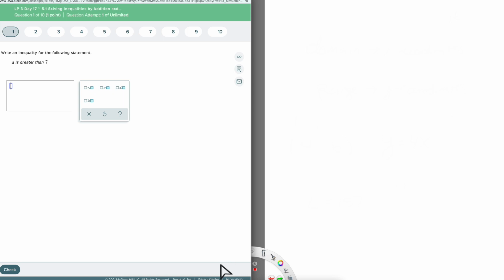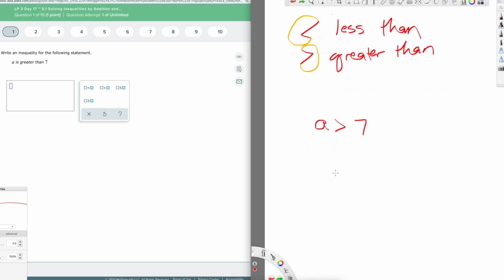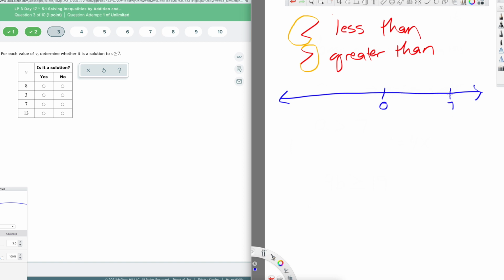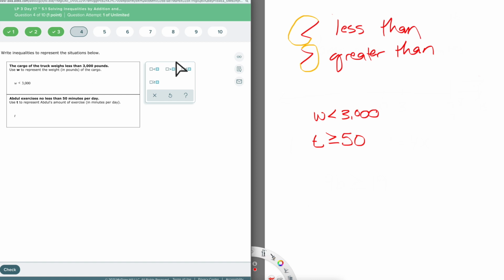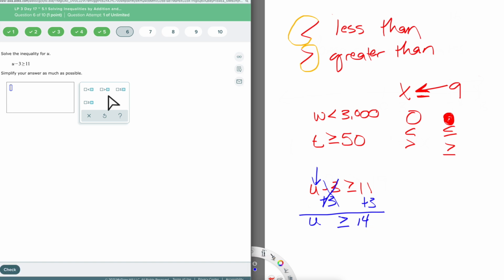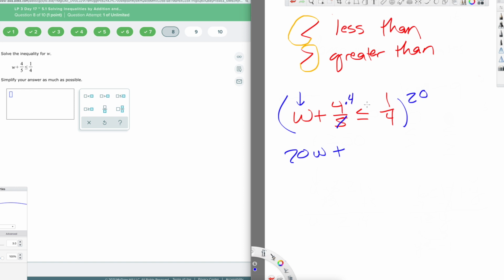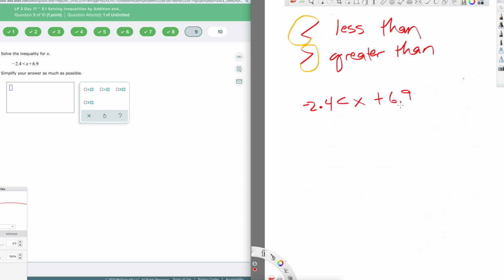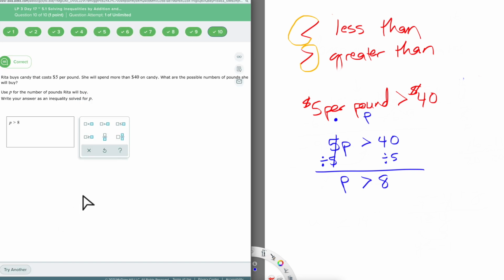5.1 Solving Inequalities by Addition and Subtraction IM I